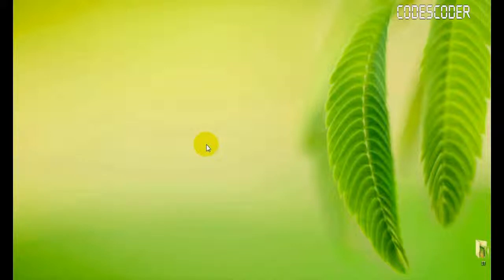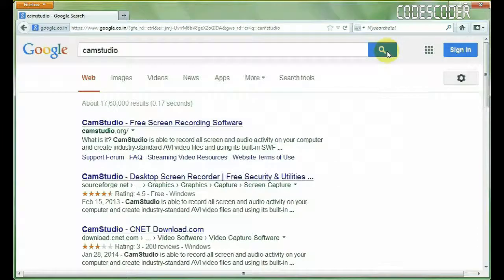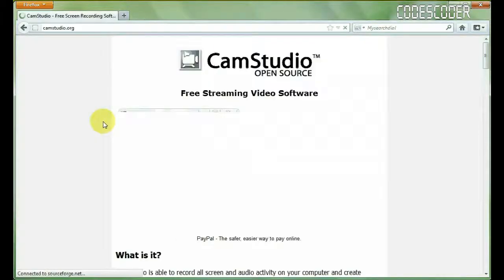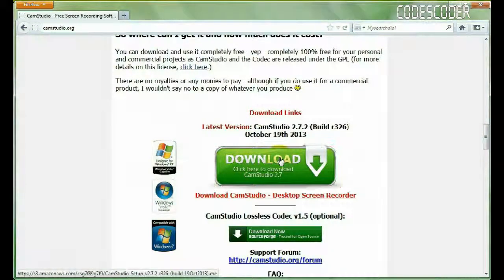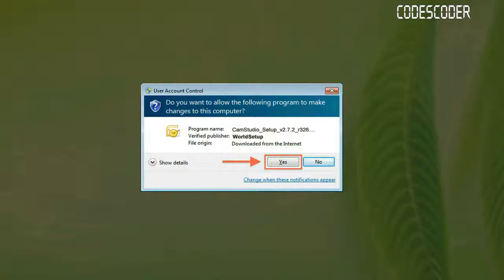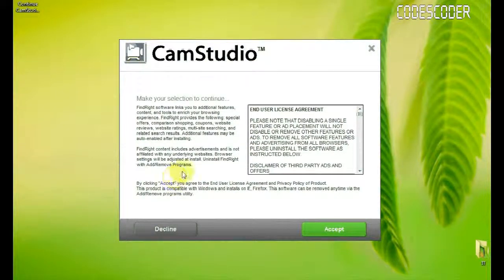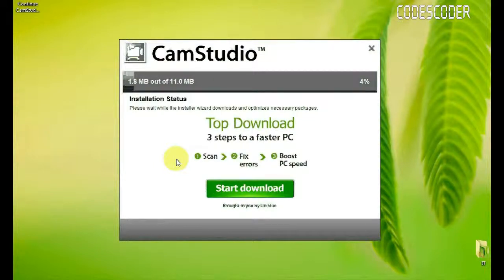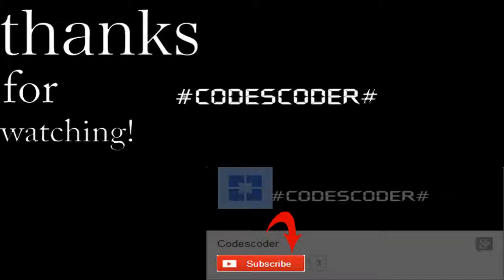How To Install CamStudio Latest Version on Windows 8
What is CamStudio?

CamStudio is used to record our tutorial videos for Youtube and other websites.There are so many features in CamStudio.If we will not downloaded CamStudio carefully we must get so many unwanted software, toolbars and conduits.Even if we download CamStudio from main CamStudio site.Once we saw this type of unwanted thing, we will try to find out how to download CamStudio in safe manner.

Features of CamStudio.

1. CamStudio is used to make instruction videos for any software program and website.

2. Make video tutorials for school or college class
3. Use to record a recurring problem with your computer and provide as a technical support for the people.
4. Use to make video-based information for products you to sell.